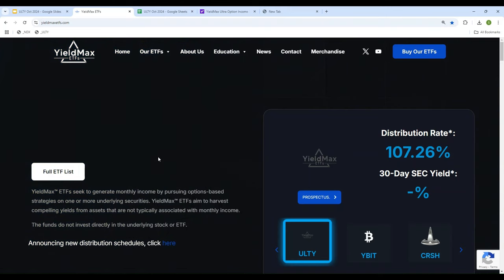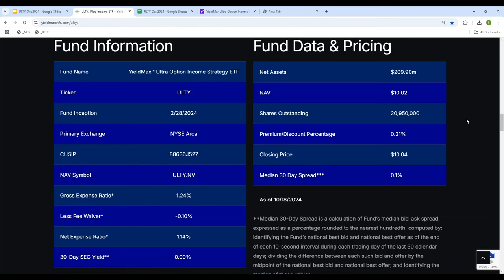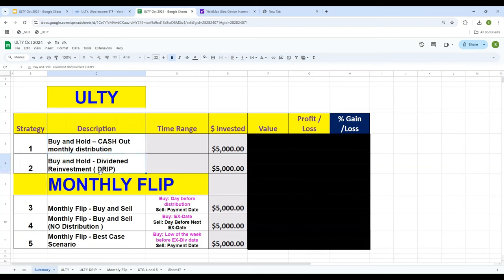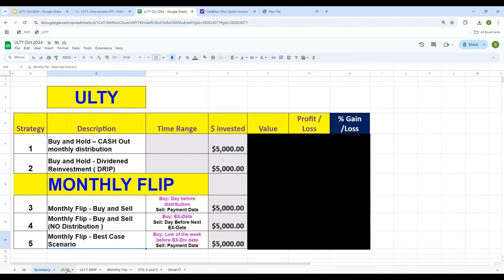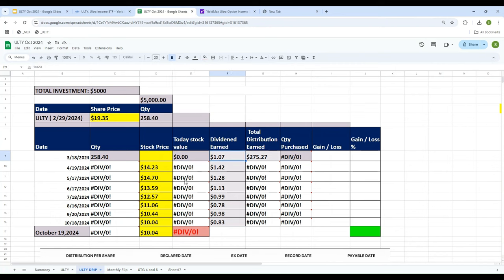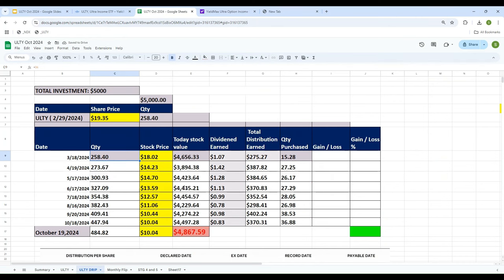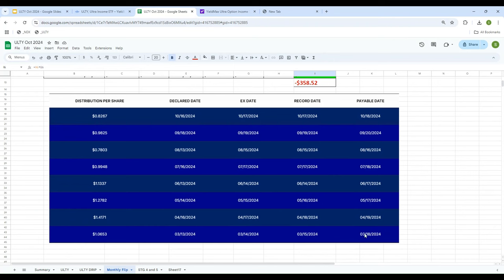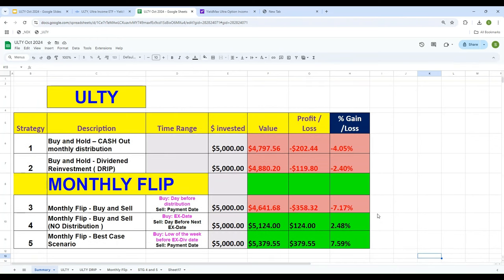YieldMax ETFs ULTY - Reinvestment ,Cashing Out Or Monthly Flip. What's the Best Strategy for ULTY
Reinvestment ,Cashing Out Or Monthly Flip. What's the Best Strategy for ULTY
In this video, we dive deep into the key decision every investor faces—should you reinvest your dividends or take cash out every month? Using the YieldMax ETF as a case study, we'll analyze the pros and cons of each approach, discuss the potential impact on your portfolio's growth, and help you decide which strategy aligns with your financial goals. Whether you're looking to maximize long-term gains or prefer a steady income stream, this video will provide valuable insights to guide your investment strategy.